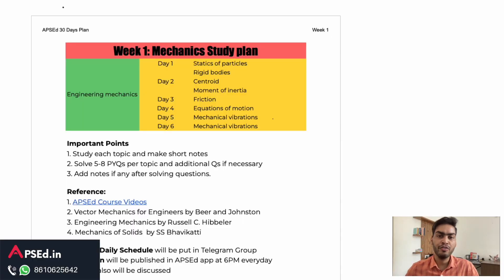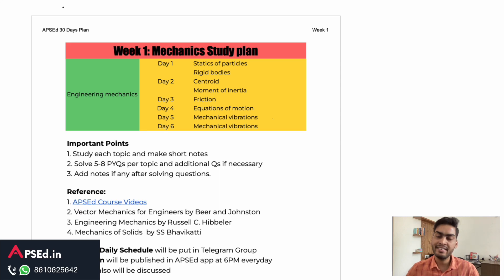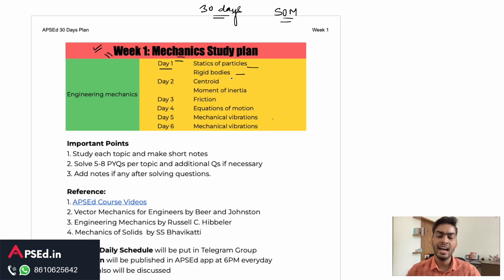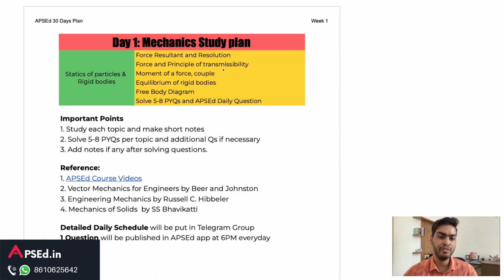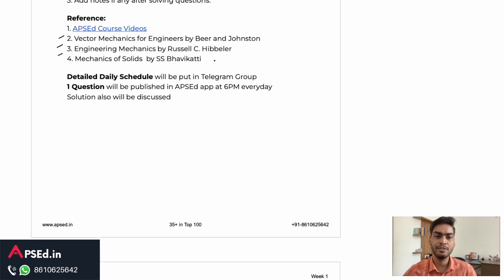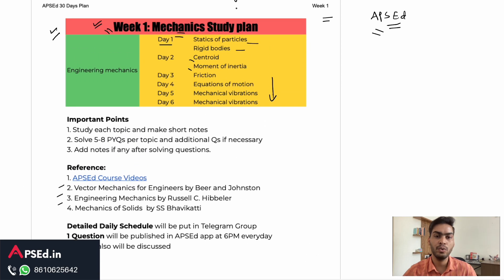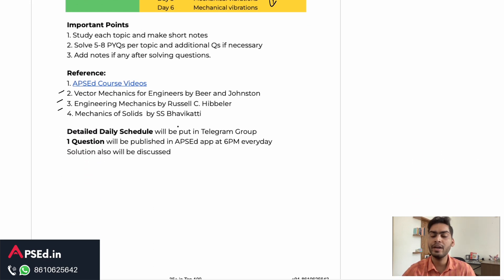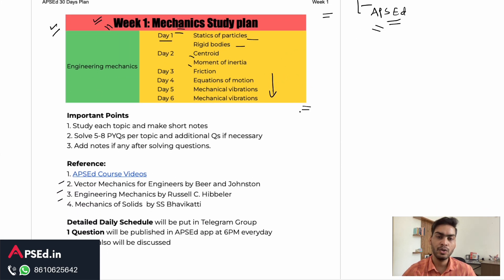Kick-start your preparation for GATE Civil with our Daily Plan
Join Telegram Group for regular updates in 30 days plan

APSEd is India's most trusted platform for GATE Civil: 35+ in Top 100

Prepare for GATE Civil with Lessons & Tests that convert to higher marks in GATE. Every year more and more students excel with us, and this year 35+ Ranks in Top 100

In this video, discussed a brilliant concept asked in GATE Civil from the subject structural analysis